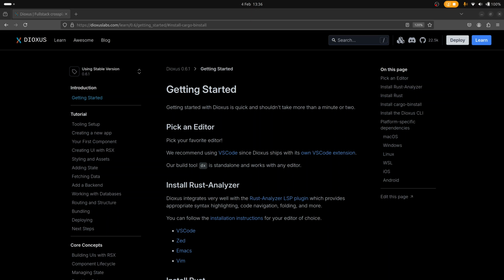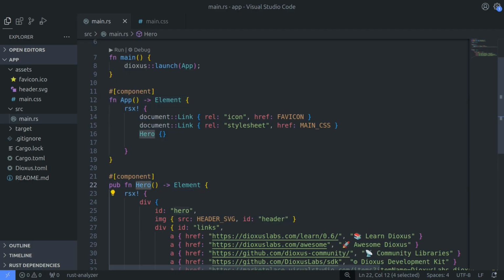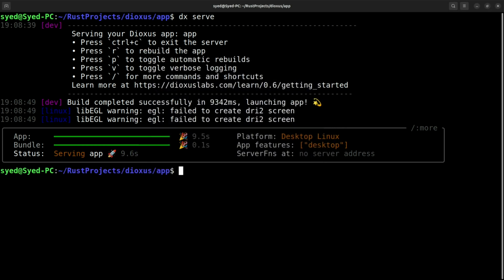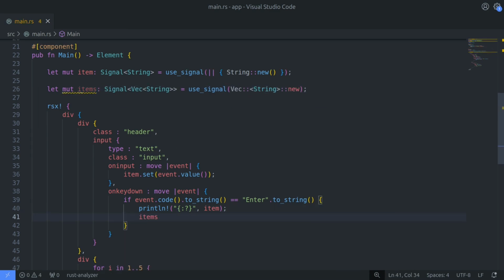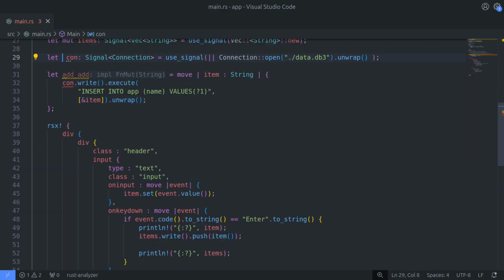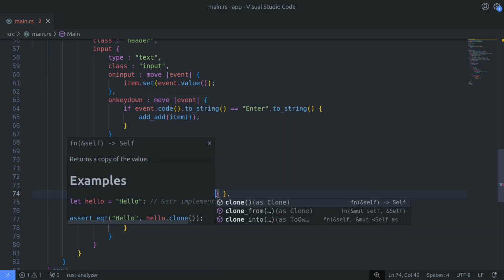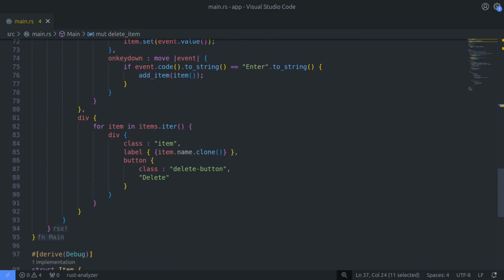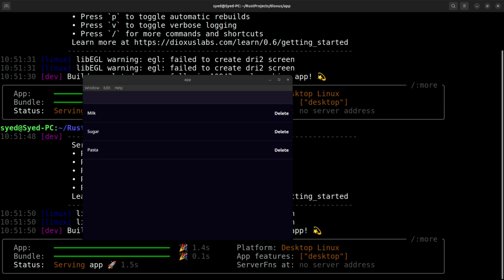Develop A Simple Todo App With Rust And Dioxus Using SQLite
In this video I explain how to develop a simple todo list app in Rust using the Dioxus framework and SQLite.